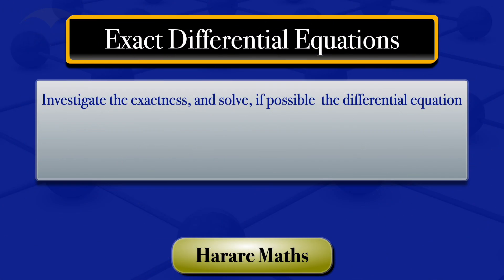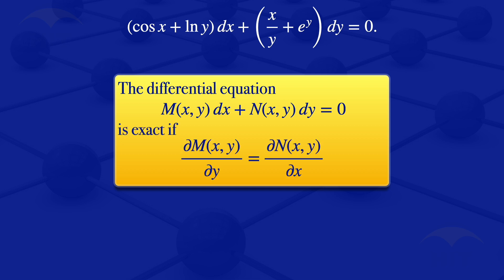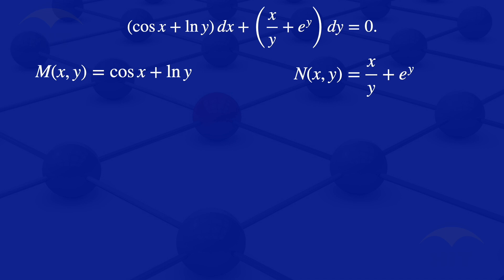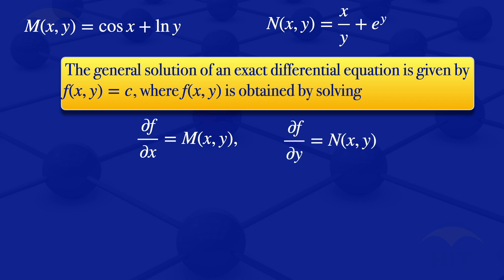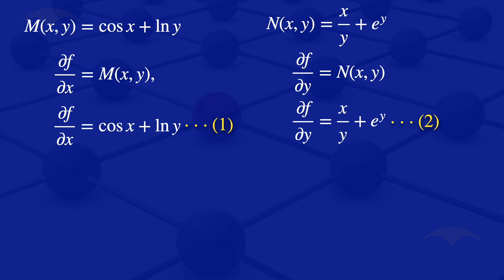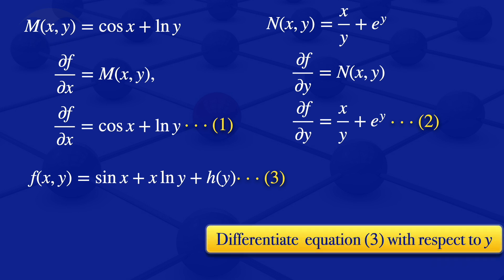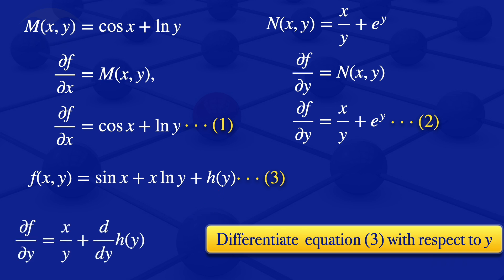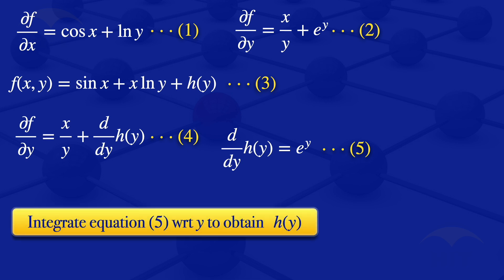Exact Differential Equations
Finding the general solution of an exact differential equation.